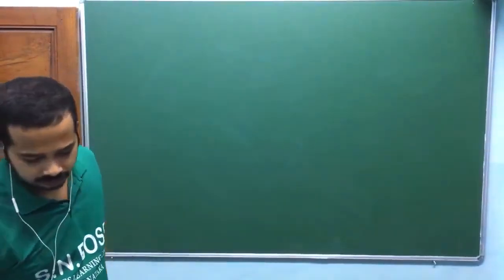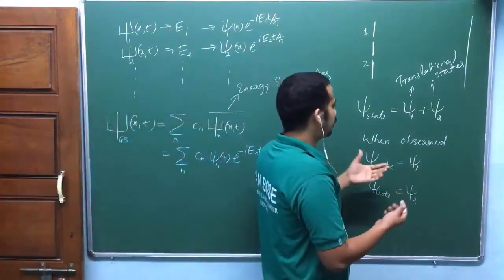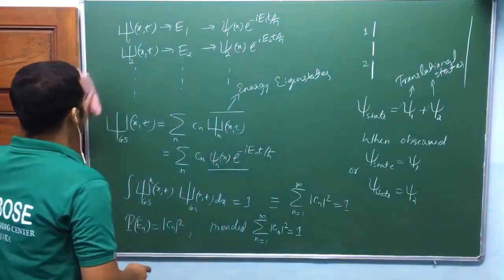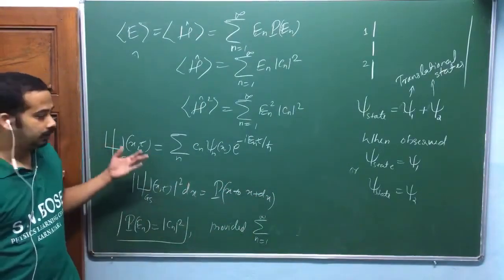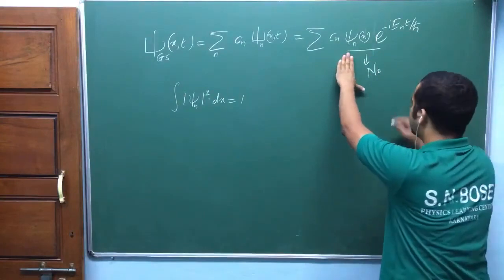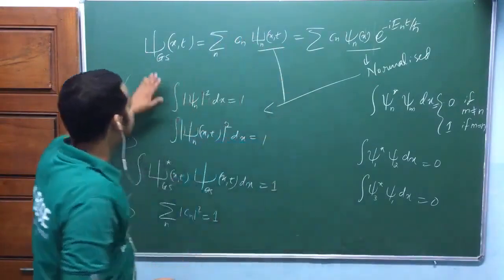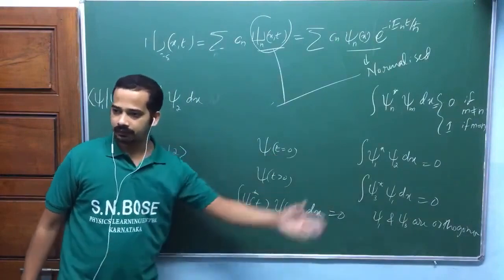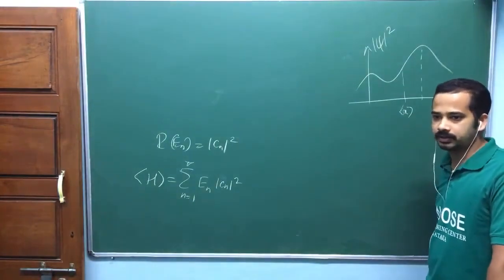Linear Combination State and Double Slit Superposition State | CSIR-NET | JEST | TIFR | QM 2.1.1